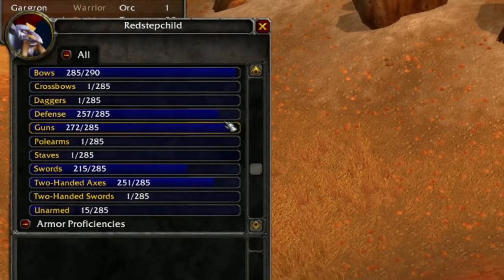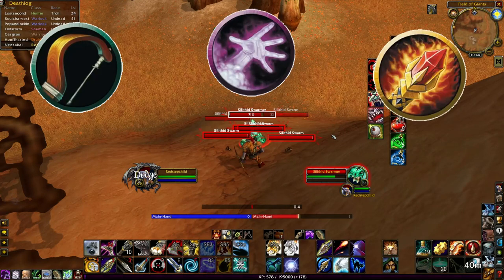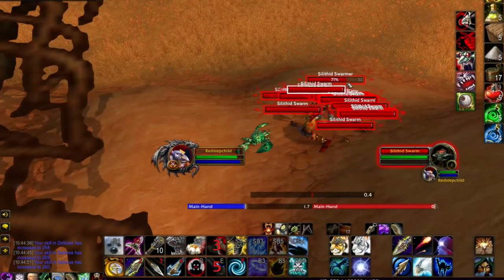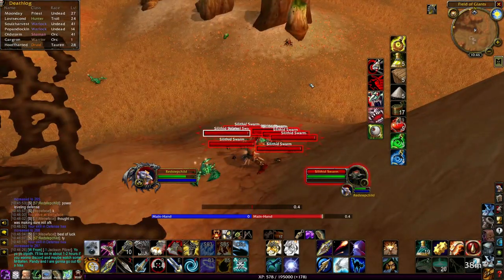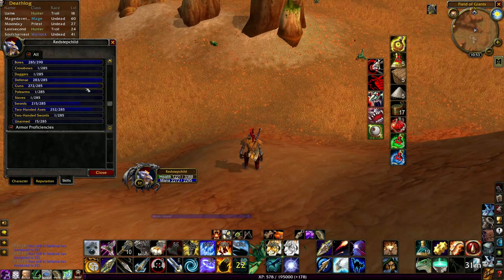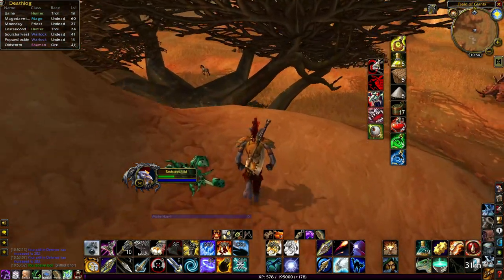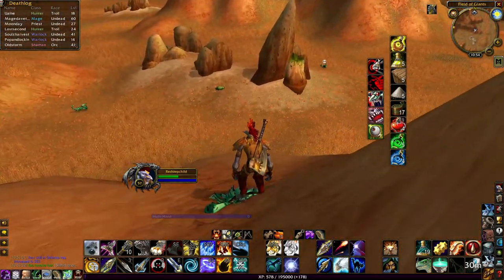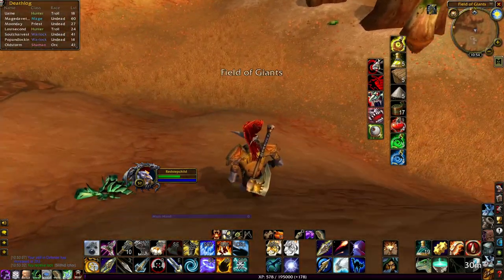Power Level Defense In Minutes Guide! WoW Hardcore, Season of Discovery, SoD, Classic Era, Vanilla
Thank you for checking out the channel new frand!